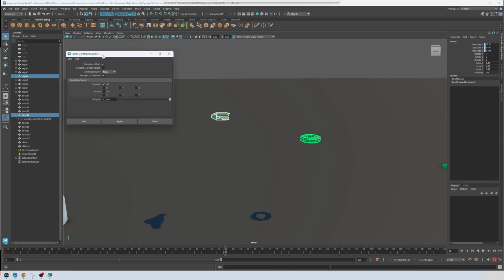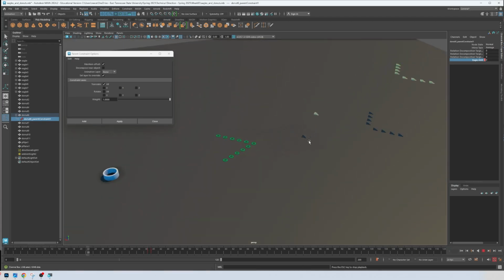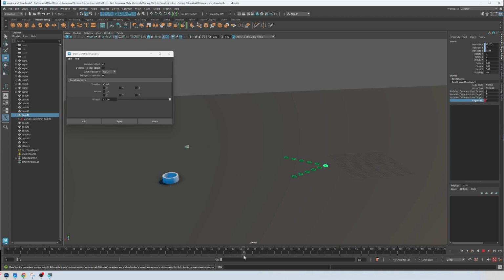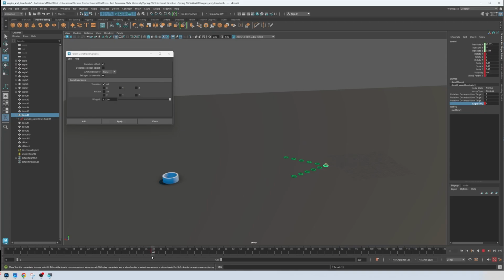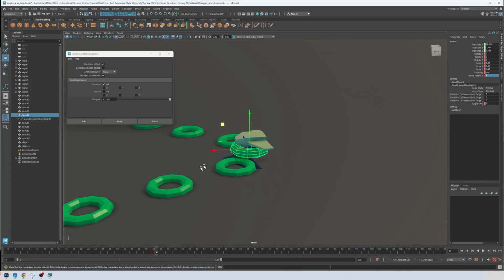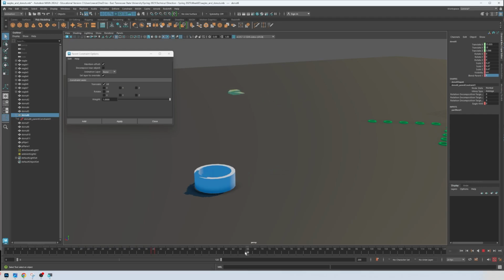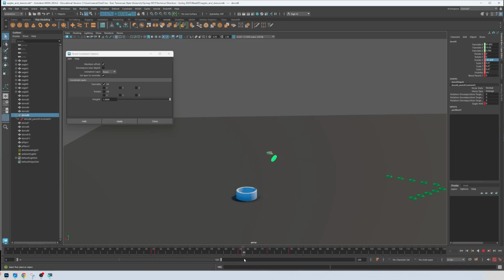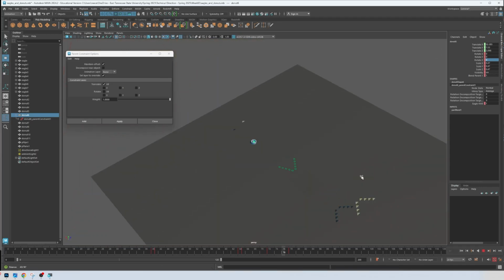Technical Direction 3rd Class - Keyframing Constrained Objects